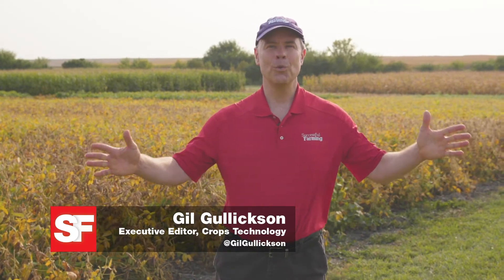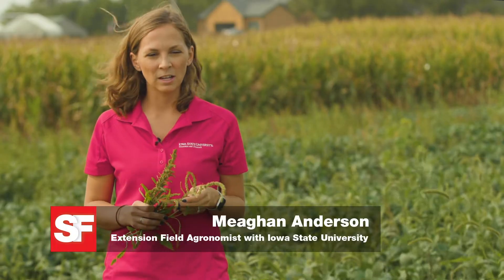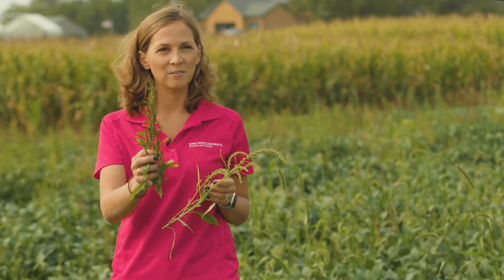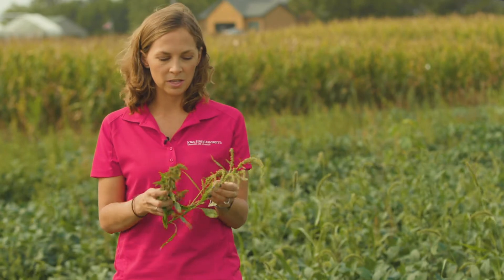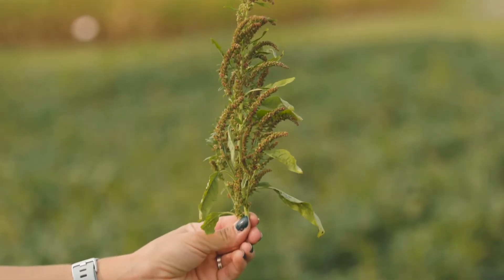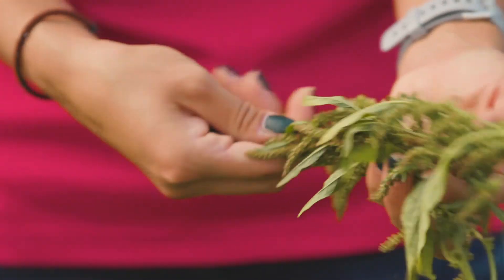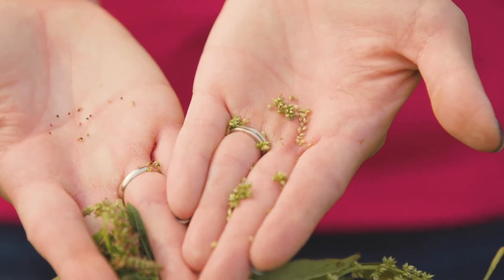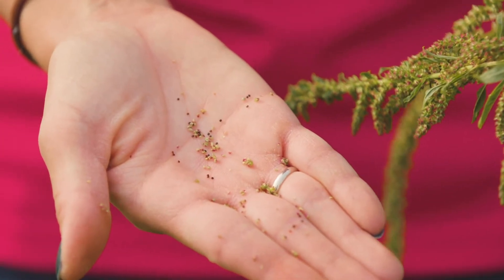How to tell the difference between male and female waterhemp | Weeds Playbook | Successful Farming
Looking at weeds in a field you may think they are all the same. On this segment of Weeds Playbook, Successful Farming Executive Crops Editor, Gil Gullickson, talks with Meaghan Anderson, Extension Field Agronomist with Iowa State University, about how to spot the difference between male and female pigweeds like waterhemp.

On Weeds Playbook, Successful Farming Executive Editor of Crops Technology, Gil Gullickson, talks with agronomy experts about managing weeds on a farm operation.